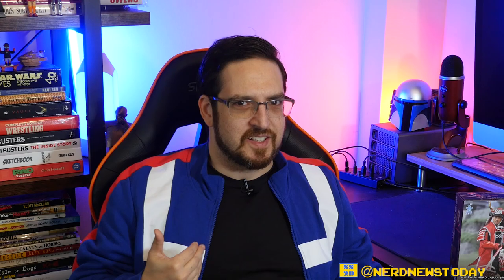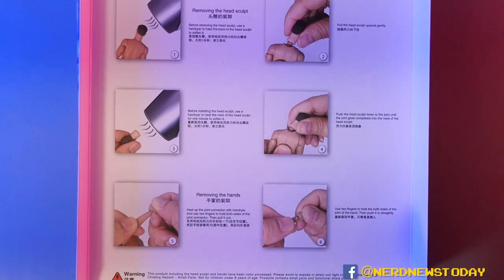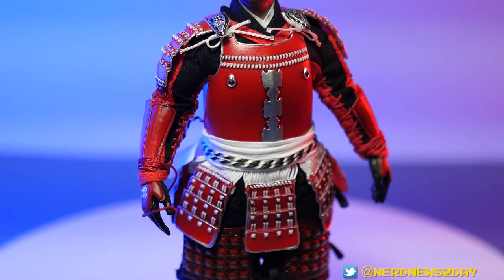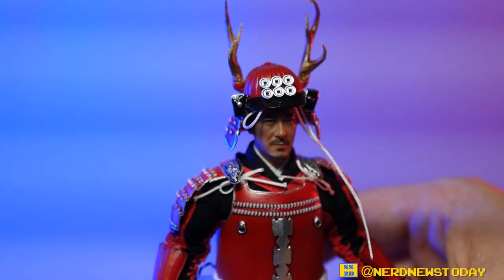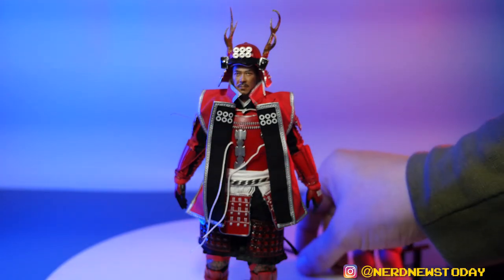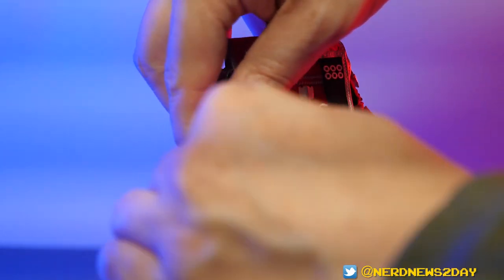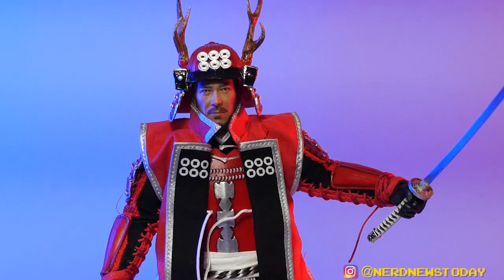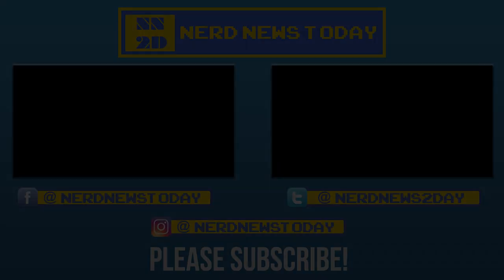My Dream Samurai Figure? "Palm Hero" Sanada Yukimura Figure Review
I've always wanted a 6-inch action figure of a Samurai, and Palm Hero has heard my prayers. Check out my review of their latest swordsman, Sanada Yukimura, and see why I love this figure so much!

Order Palm Hero Japanese Samurai Series Sanada Yukimura 1/12 Scale Figure from Big Bad Toy Store